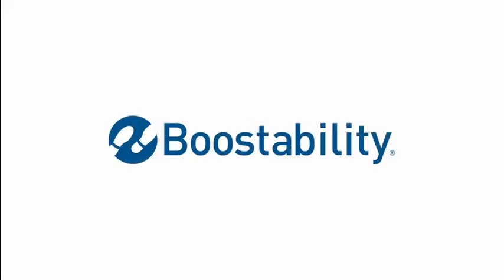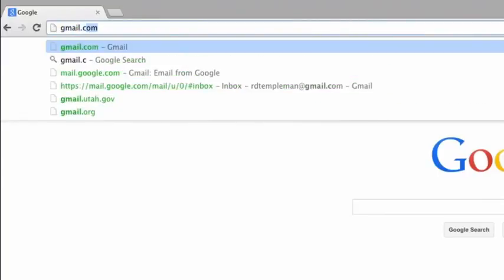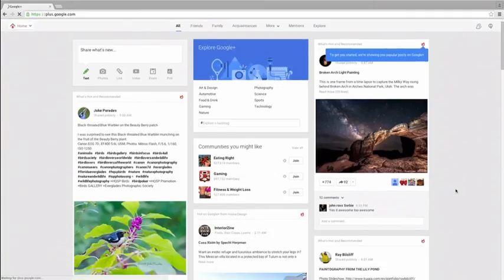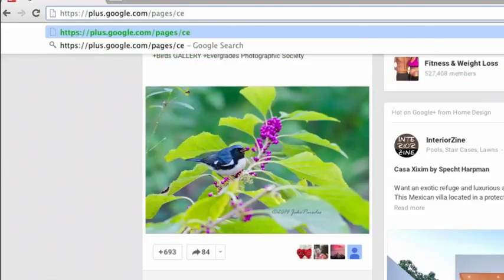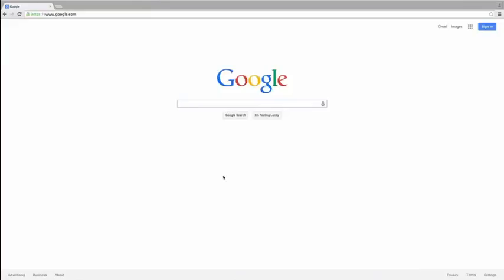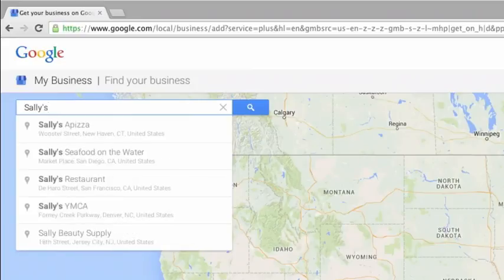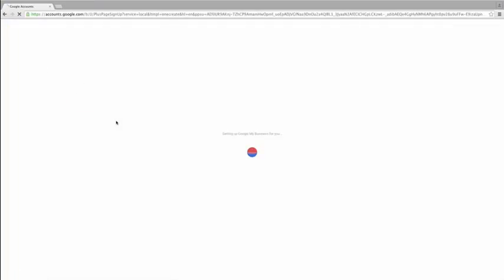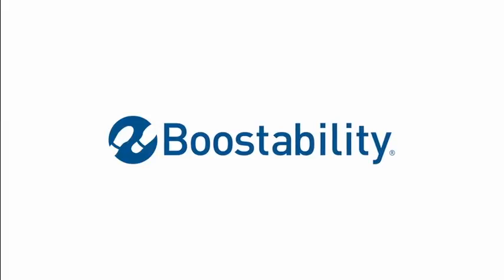How to Create a Business Google+ Page or Get Listed on Google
Here's everything you need to know about how to create a google+ page that links to your business brand and allows you to post important updates that link directly to your Google Maps listing.